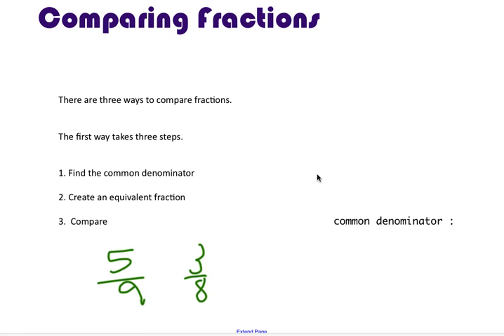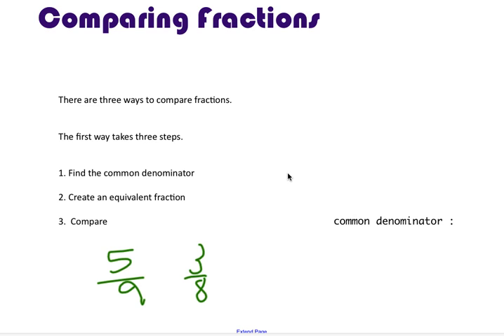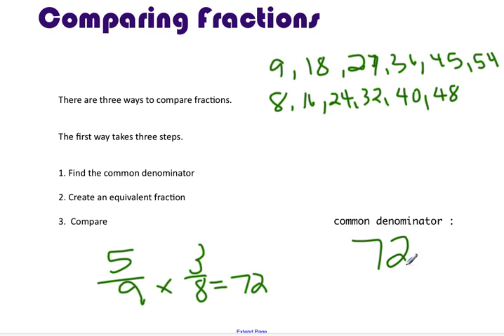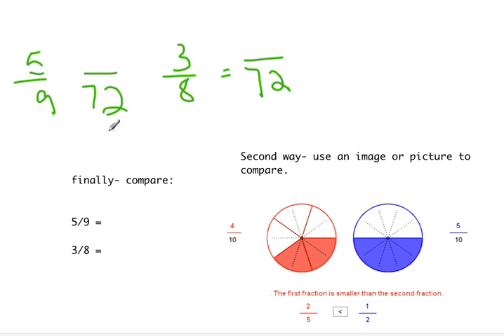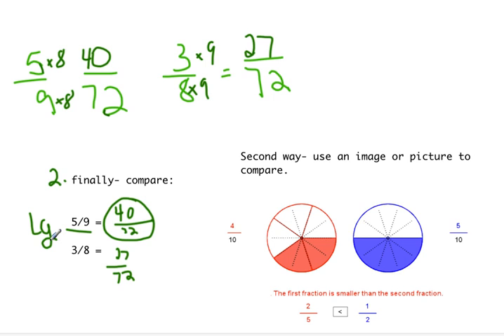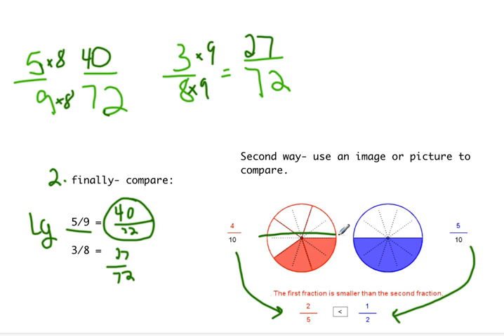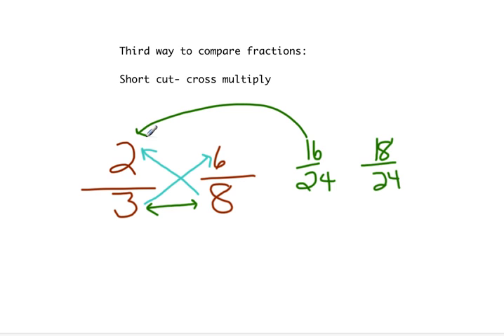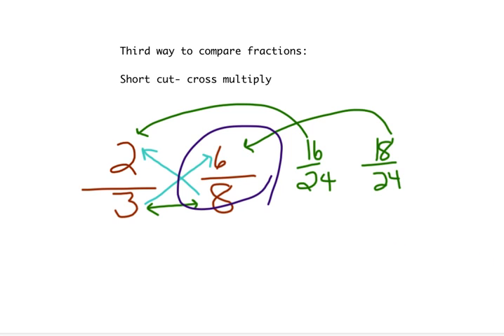comparing fractions 2015